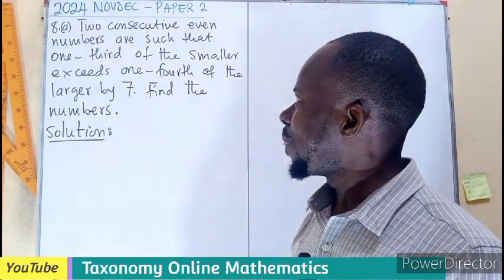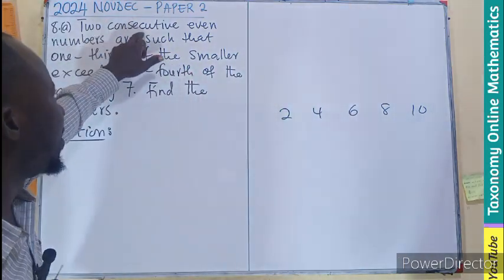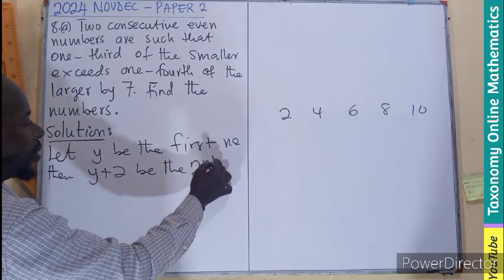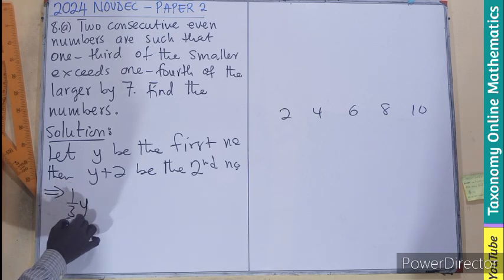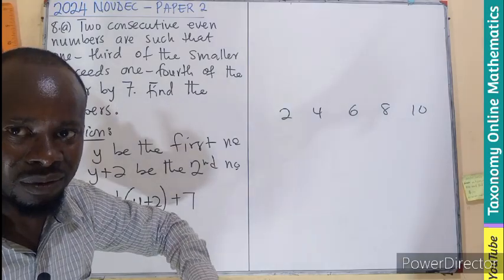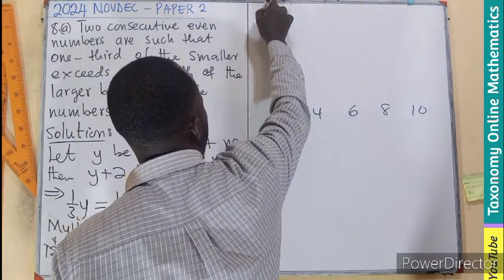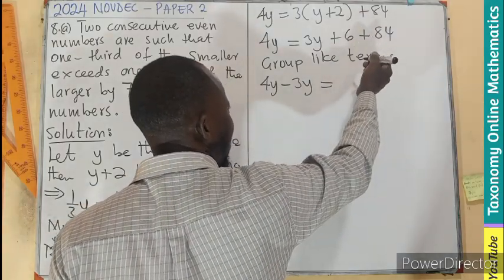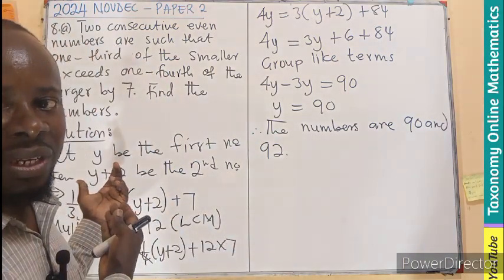Core Mathematics Paper 2 | Question 8(a) on Word Problems - WASSCE 2024 NOV-DEC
In this video, we tackle Question 8(a) from the Core Mathematics Paper 2 for the WASSCE 2024 NOV-DEC exams, focusing on Word Problems. Join us as we break down these problems with clear, step-by-step explanations and solutions. Perfect for students preparing for their exams or anyone looking to enhance their problem-solving skills.

What you'll learn:
1. Techniques for translating word problems into mathematical equations
2. Step-by-step problem-solving methods
3. Detailed solution to Question 8(a)